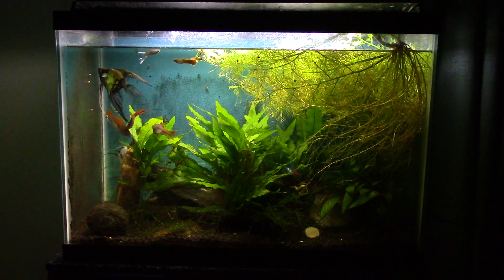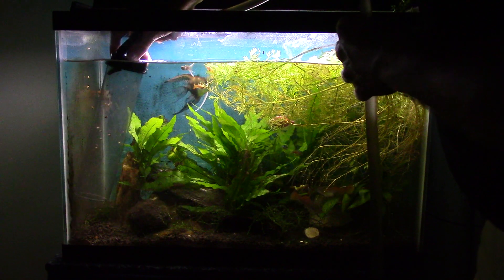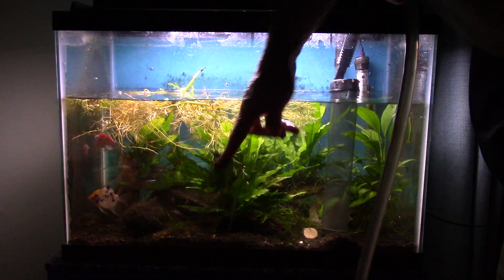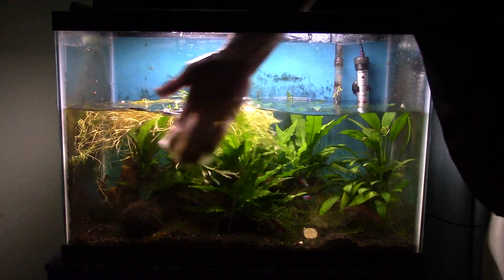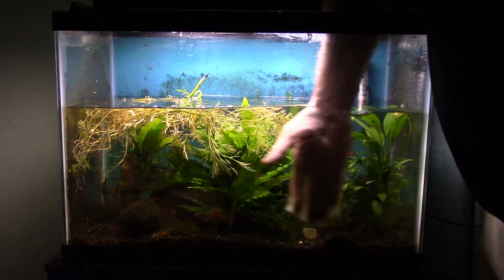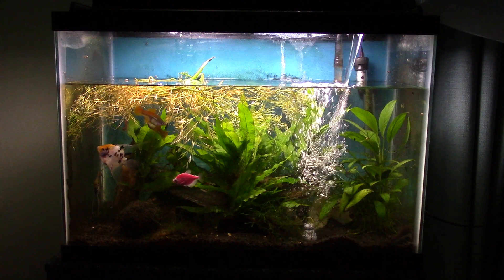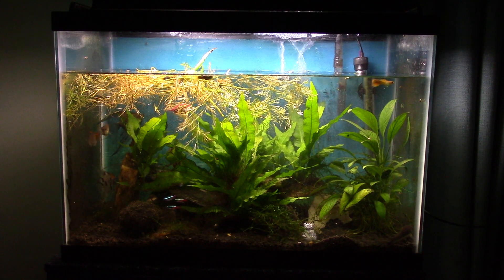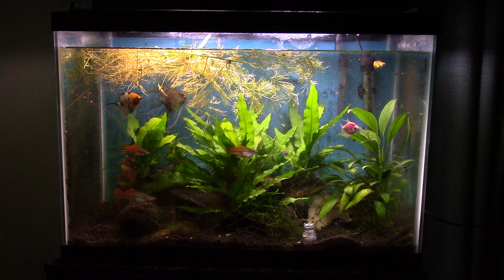Uninterupted Water & Filter Change On My 20 Gallon Planted Tank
Tetra Whisper Power Filter
Here's an un-interupted water change and tank maintenance on my 20 gallon planted freshwater aquarium